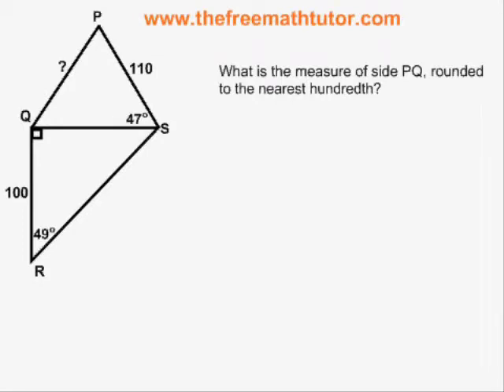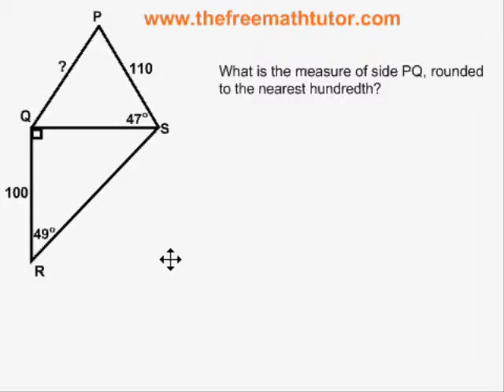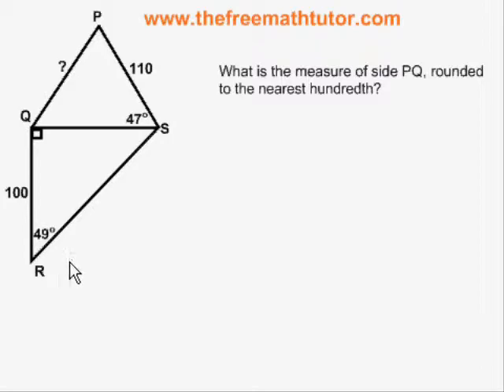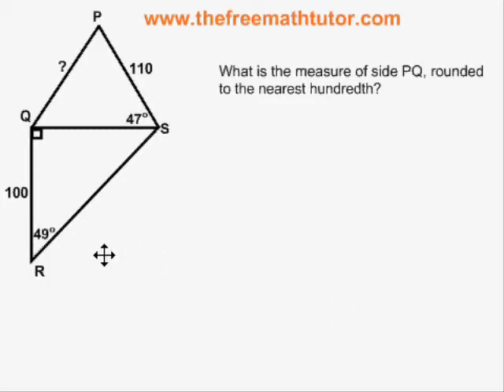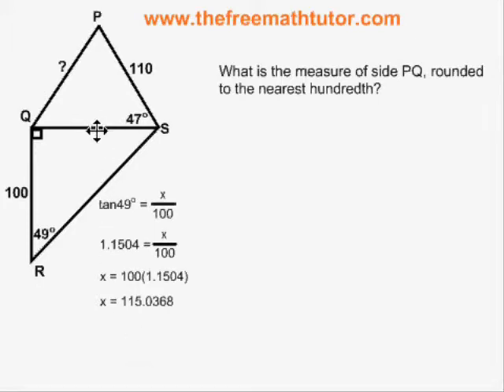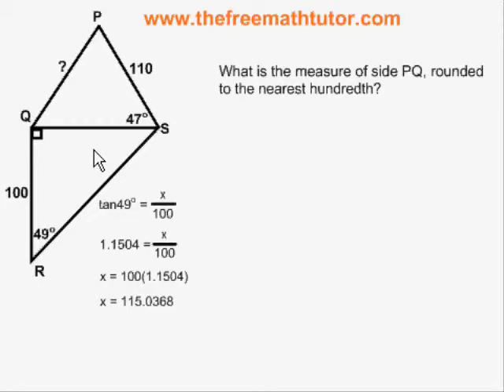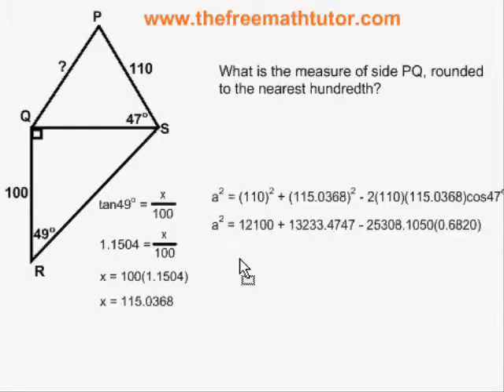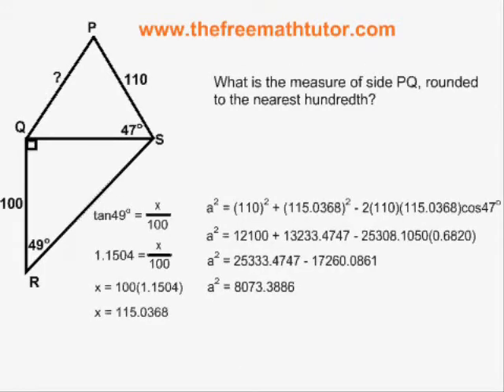Trig Problems With All 5 Formulas - Example 1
This video illustrates how to do multiple-step problems that mix the 5 basic Trig formulas. For many more instructional Math videos, as well as exercise and answer sheets, go to: